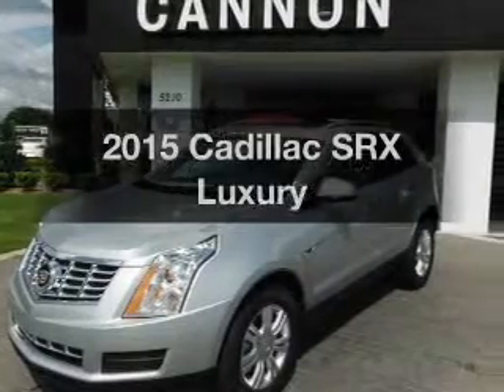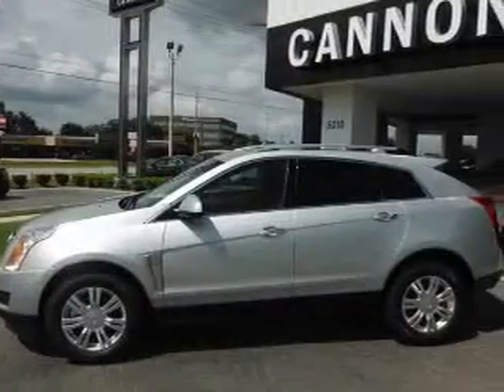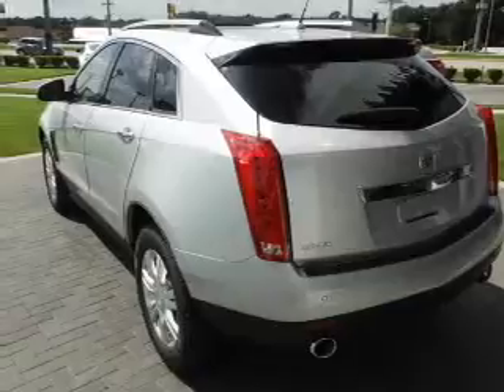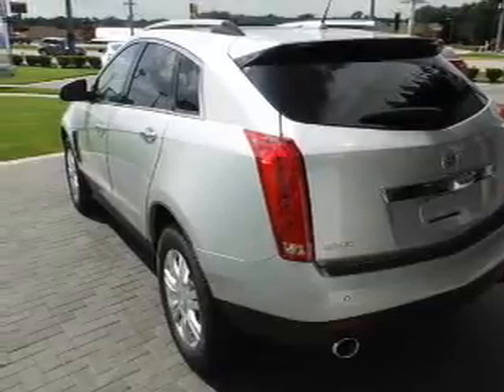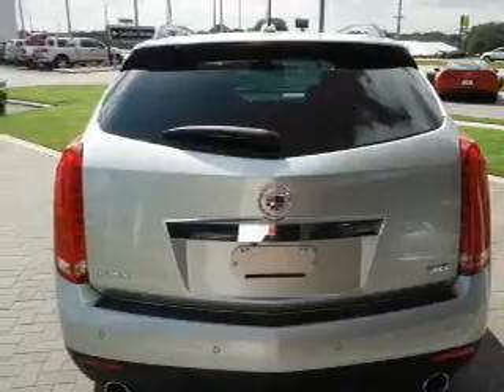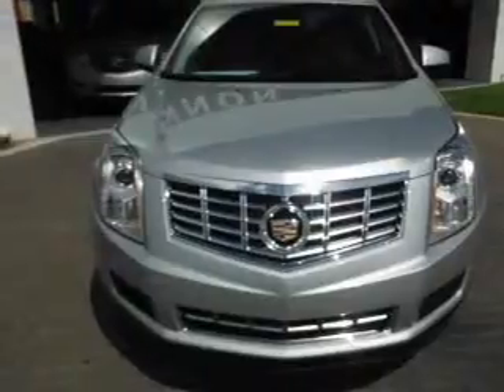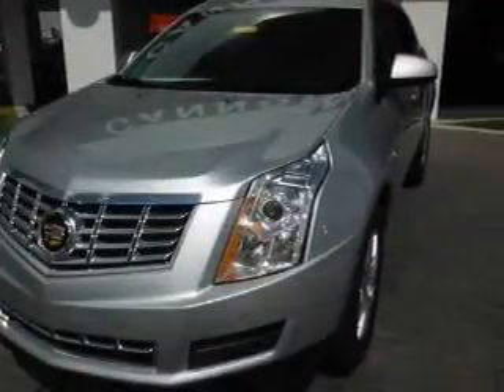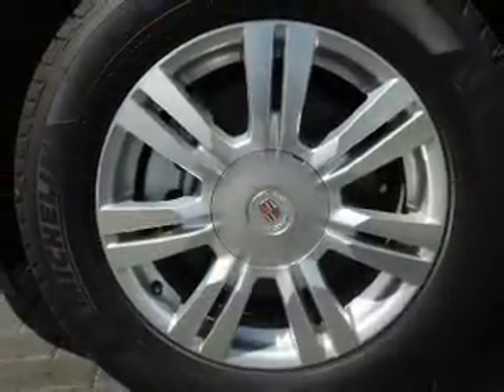2015 Cadillac SRX - Lakeland FL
Year: 2015
Make: Cadillac
Model: SRX
Trim: Luxury
Engine: 3.6 liter 6 cylinder 24 valve
Transmission: 6-Speed Automatic
Color: Silver Metallic
Mileage: 15
Address:
5210 S. Florida Ave.